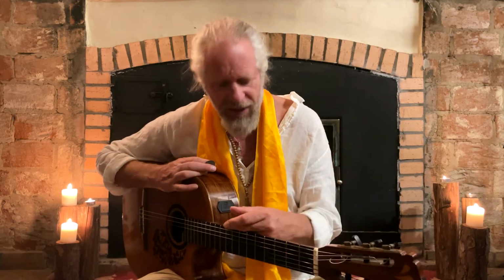𝑨𝒔𝒕𝒓𝒂𝒍 𝑪𝒓𝒐𝒘𝒏 - Medicine Music Guitar Tutorial 🎼 Adrian Freedman 🎼 𝕃𝕠𝕥𝕦𝕤 ℝ𝕚𝕤𝕚𝕟𝕘 𝕊𝕠𝕟𝕘𝕓𝕠𝕠𝕜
How to play and sing the Astral Crown song. From the album Trust In The Path.

In this tutorial I’d like to inspire you to learn this song.The video includes an in-depth look at the chords and rhythms of the guitar part.

00:00 Guitar Tutorial Start
02:41 Song Demo
38:25 Lyric Video

Guitar, Shakuhachi, Percussion, voice - Adrian
Octave Guitar - Michael Stanton
Double Bass - Michael Stanton

Mixed by Nils Noa
Mastered by Jock Loveband